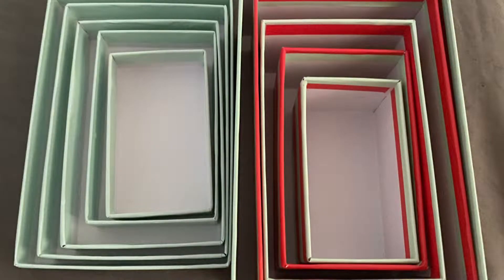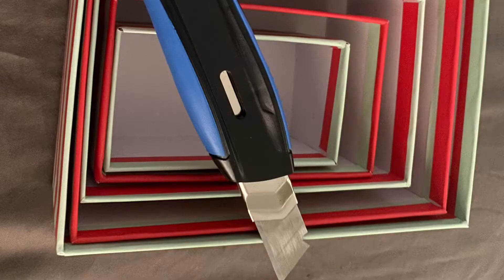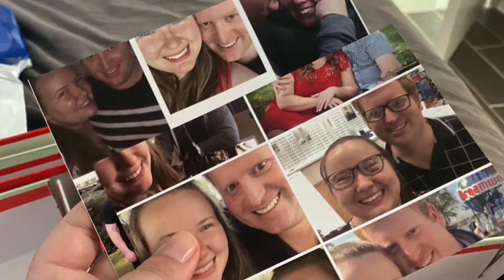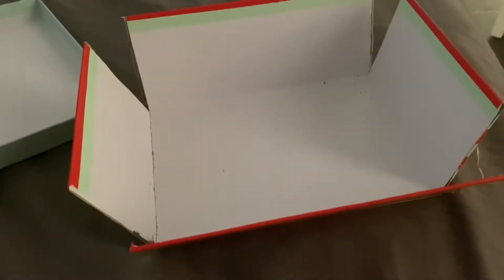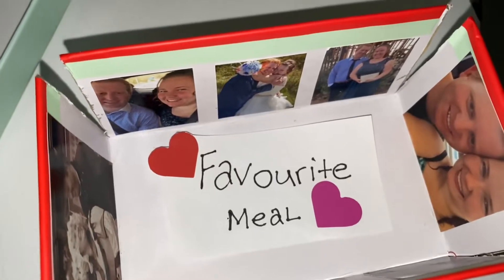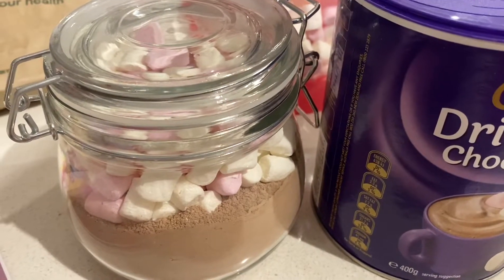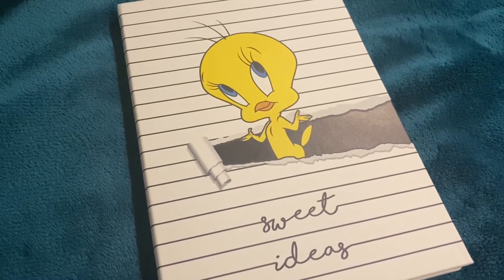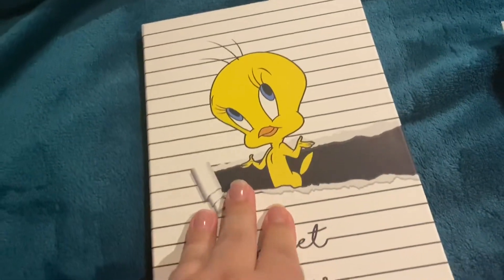EASY DIY CHRISTMAS GIFTS!!! 🎄🎁💝